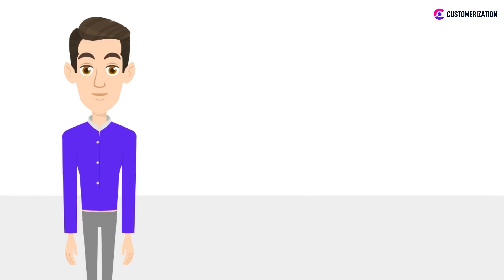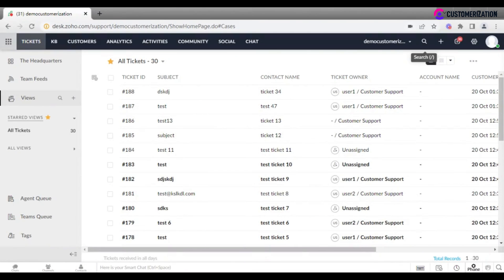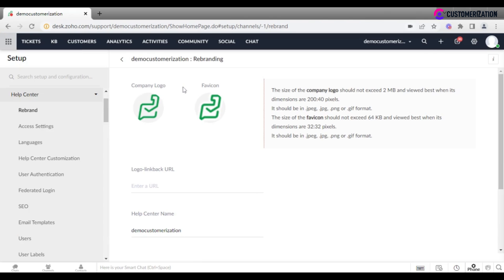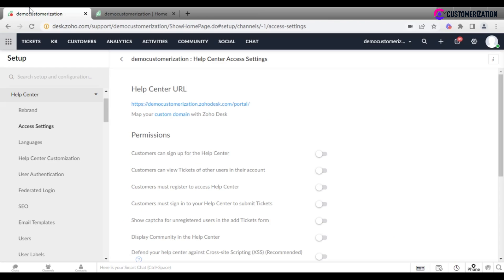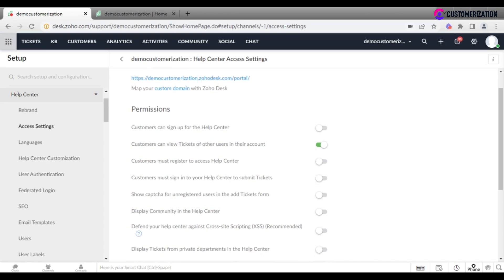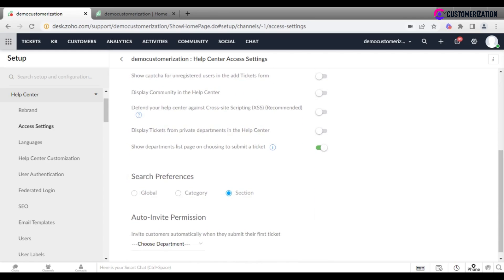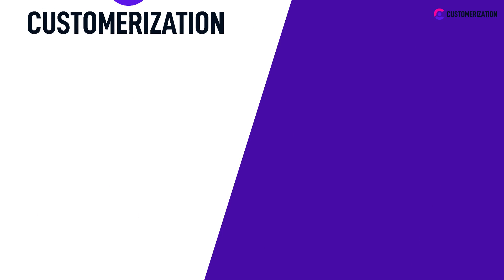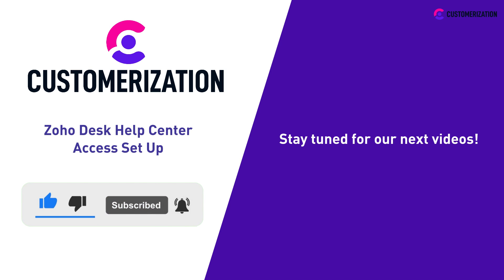Zoho Desk Help Center Access Set Up - Zoho desk tutorial 2022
In today's video guide 2022 on Zoho Desk we will show you an overview of the basic Zoho Desk Help Center access settings and how you can set up them.
After rebranding your help center, you may want to check the Help Center itself and set up access settings. The link to the Help Center is available at the very top of the Access Settings tab.

This is how the help center looks like with the default configuration. Let's check what we can do with permission settings; First of all, decide if you want your customers to be able to sign up for the Help Center, whether you want them to see tickets of other customers, toggle of the button in case it's necessary that customers register to access the help center or they sign in before submitting a ticket. It is possible to have unregistered customers enter CAPTCHA content first, or to choose where one will see the list of departments and pick one of them on choosing to submit a ticket or inside the ticket form.

Check search preferences and go ahead to alter invite permission settings which allows you to invite customers automatically when they submit the first ticket.

TIMESTAMPS👀🎬
00:00 Intro
00:42 Link to the Help Center
00:54 Help center with the default configuration
01:02 Permission settings review
01:46 Search preferences